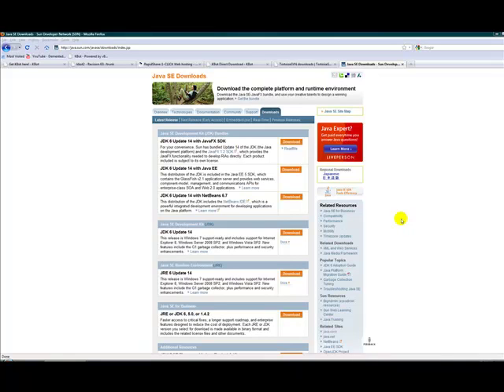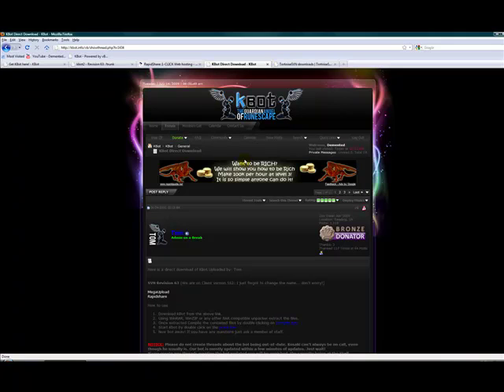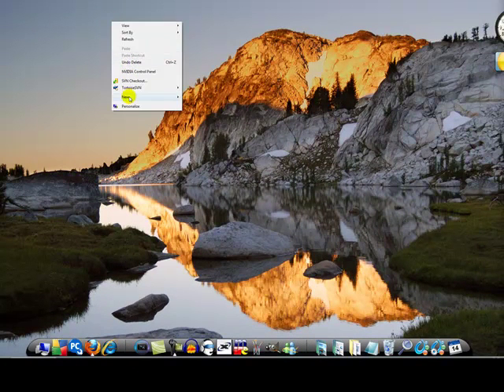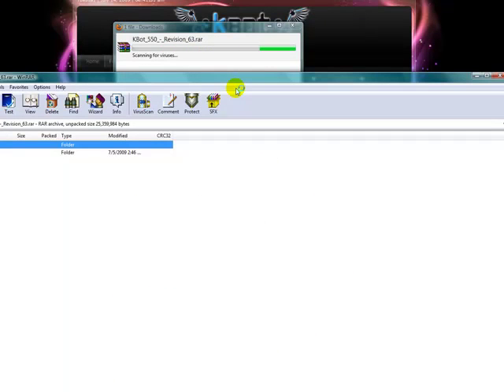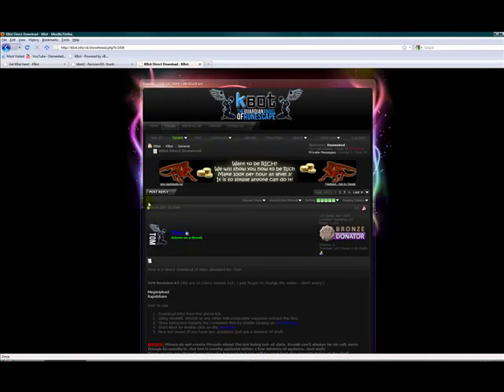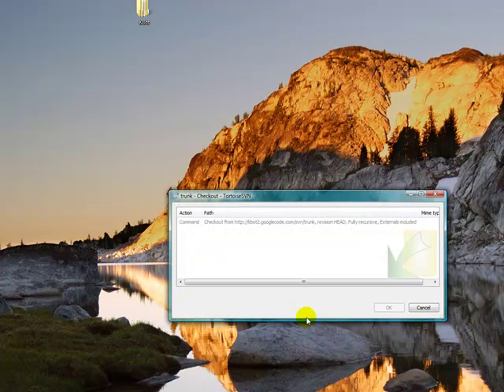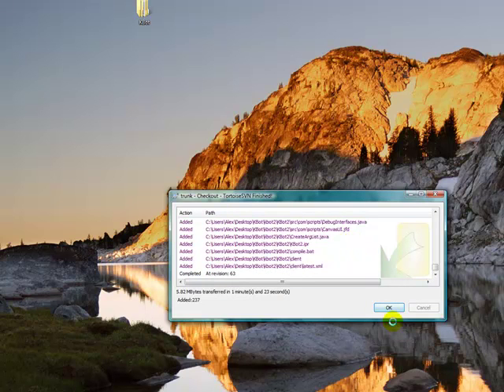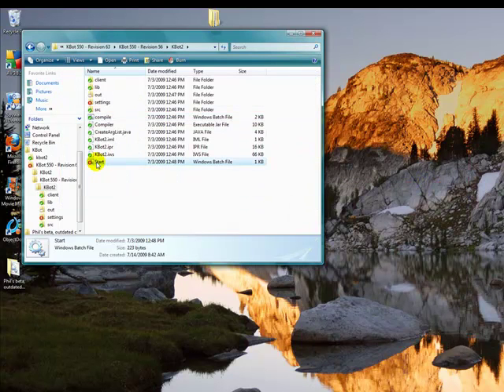How To INSTALL & Run the Kbot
Part I: Shows How to Install JAVA = JDK + JRE
Part II: Shows how to install TortoiseSVN. (.32 -.64 Bit)
Part III: Shows how to download KBot
Part IIII: How to Update & SVN. CHECKOUT the Bot
Part IIIII: How to Compile & Run the Bot

Again, please show full respect. Took time and effort to make this.

Cheers! :D

~Demented